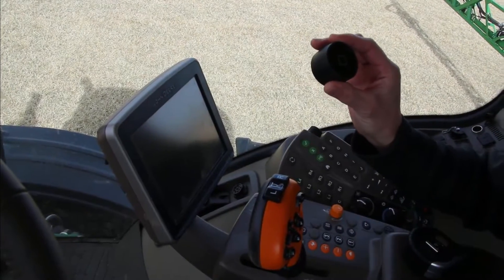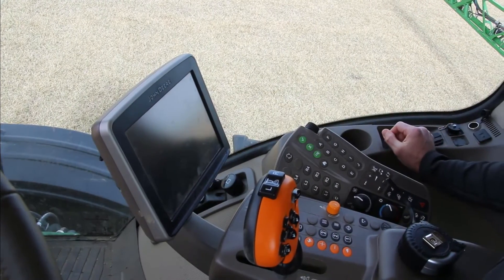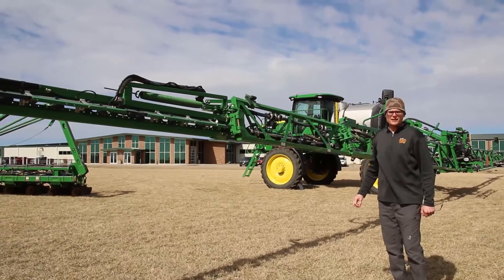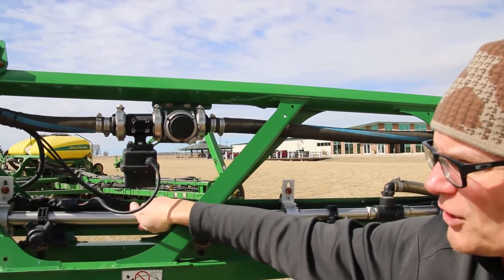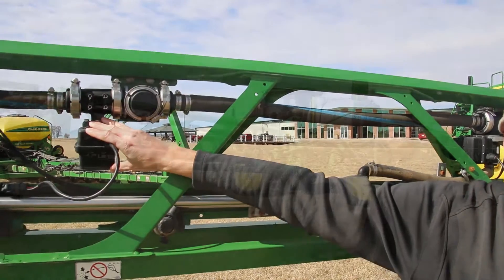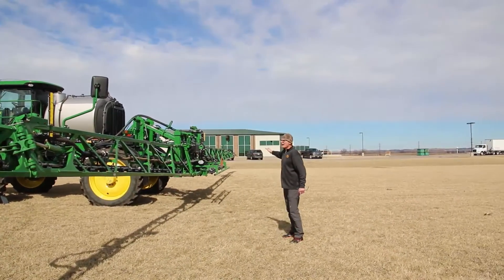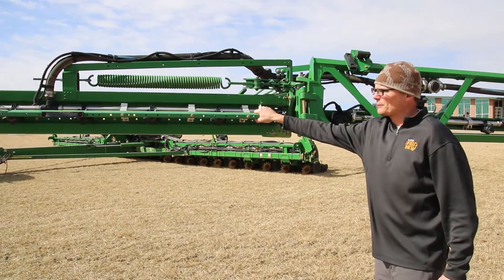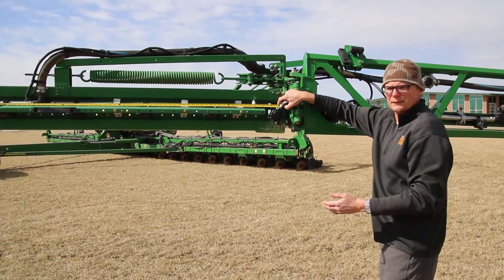Setting Up a John Deere Sprayer in Climate FieldView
In this video we walk through the steps of installing the Climate FieldView Drive in the John Deere sprayer and identifying 4 necessary measurements needed.